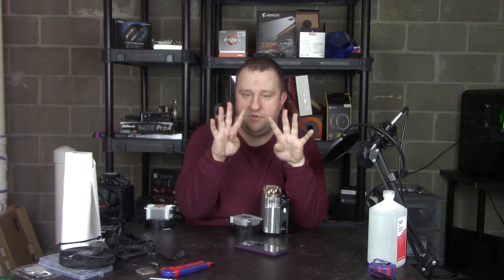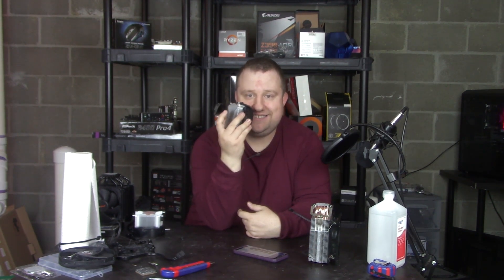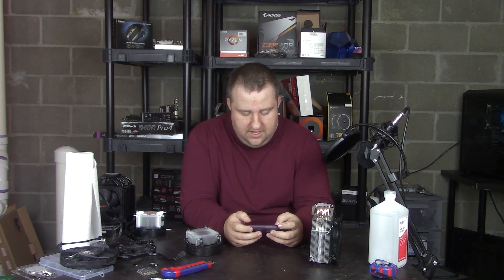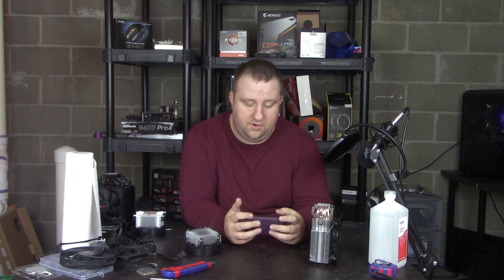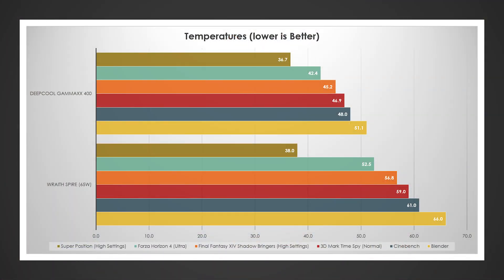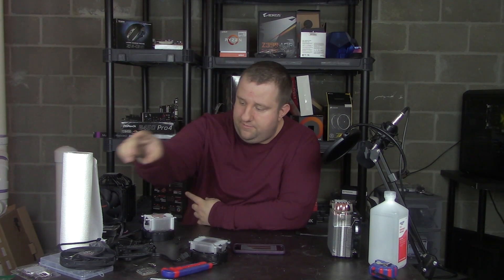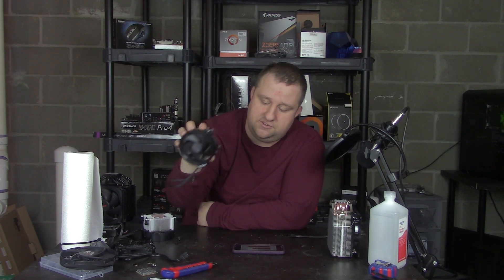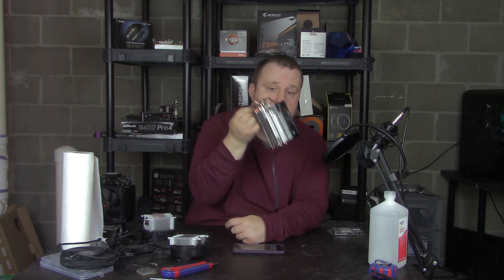Why is everyone buying this $20 CPU Cooler? Debunking the Ryzen Stock Cooler (Wraith Stealth) Myths!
Where to buy

Ryzen 5 3600
ASRock B450 Pro 4
Be Quiet Pure Power 11
Be Quiet Silent Base Cases
3000MHz Memory
Crucial P1 NVME SSD